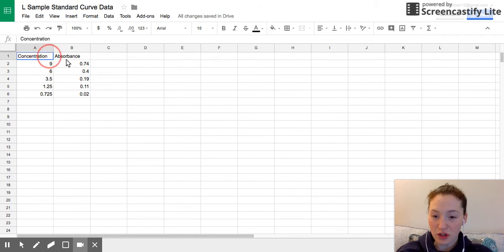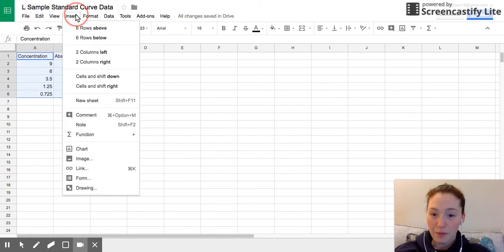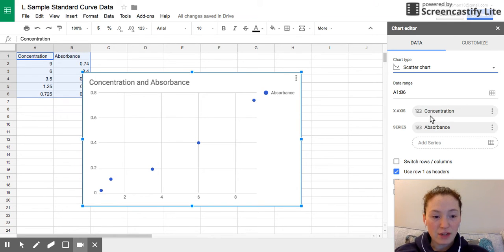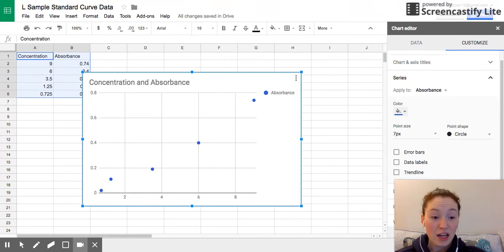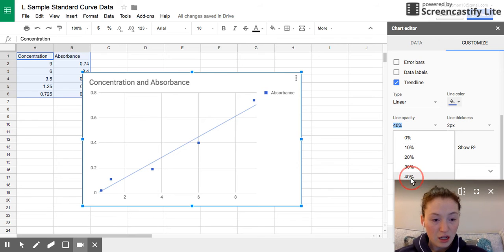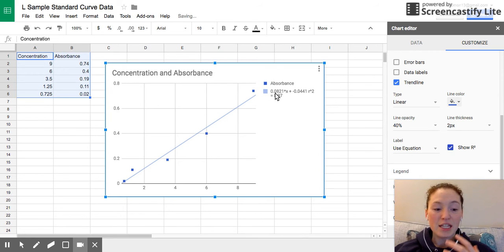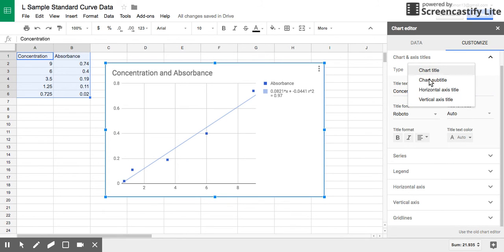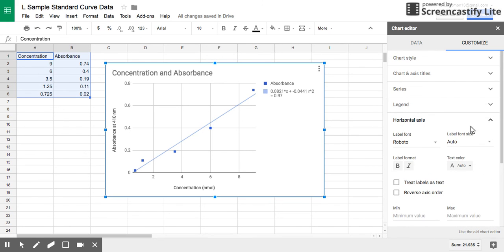L Sample Standard Curve Data - Google Sheets